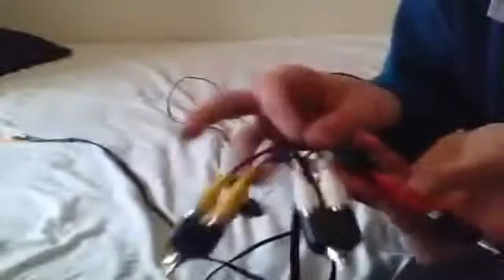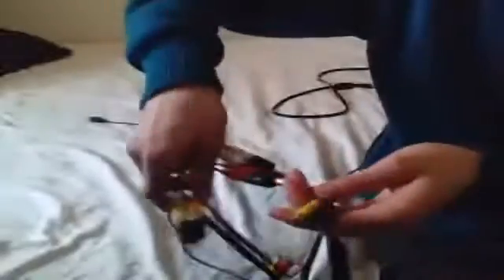How to setup your EZ Grabber capture card to record video games (Playstation, Xbox, Wii)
If anyone has any further questions or found something to be unclear just comment or pm me.